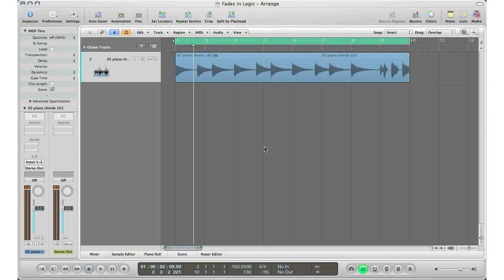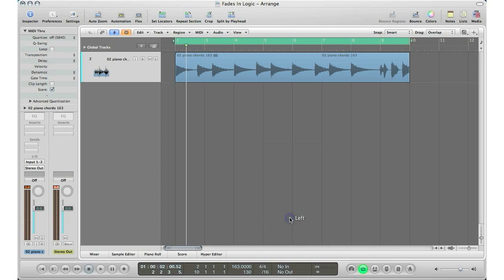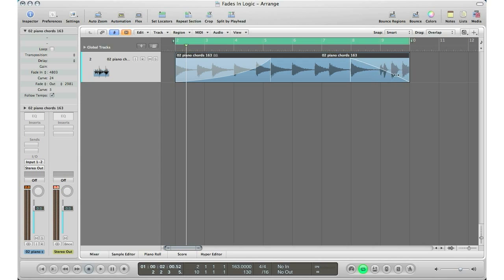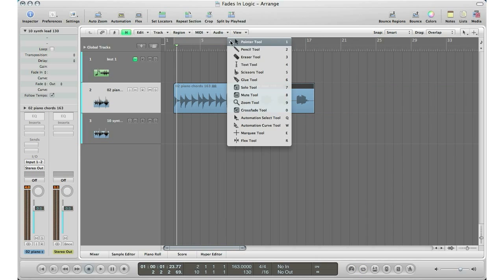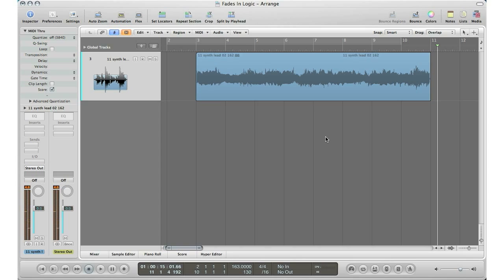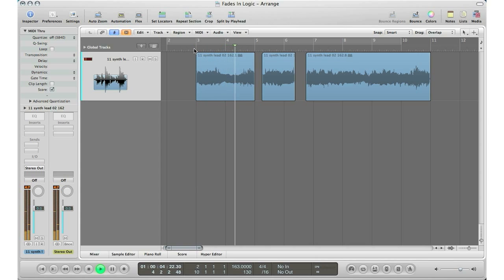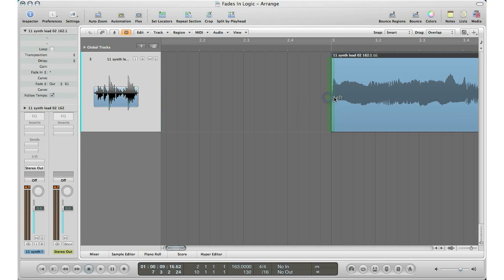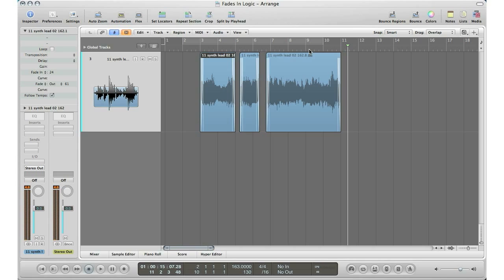How To: Logic Pro 9 Tutorial - Fade and Crossfade Your Regions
Hey everybody, this tutorial is for all the people that asked for a fades in Logic Tutorial.. This video demonstrates the ways in which you can apply fades as well as cross fades... It also includes a must need to know tip when it comes to editing...

Message, comment if you have any questions...